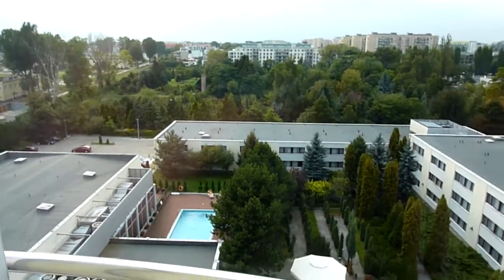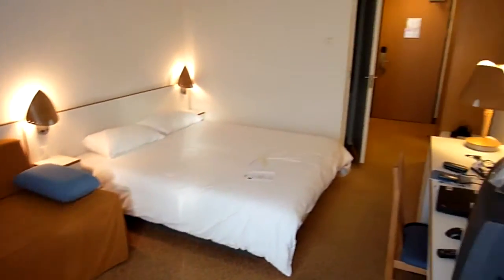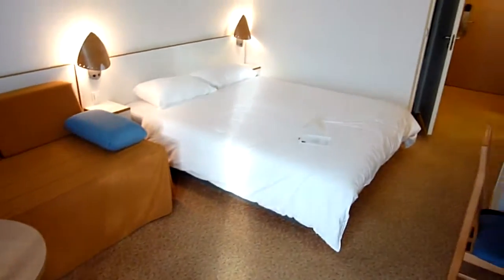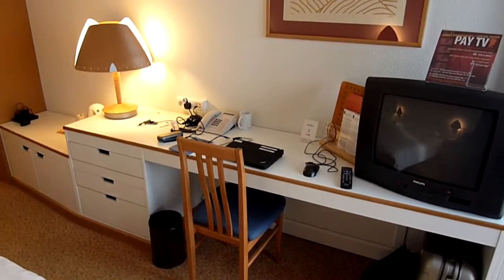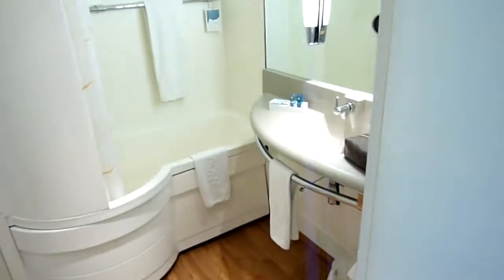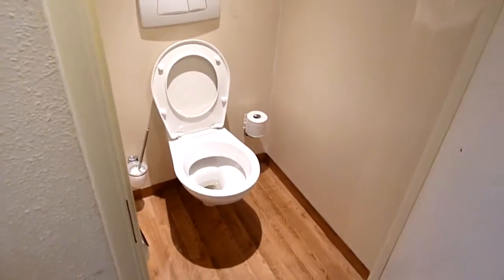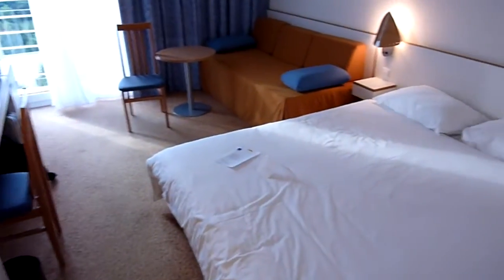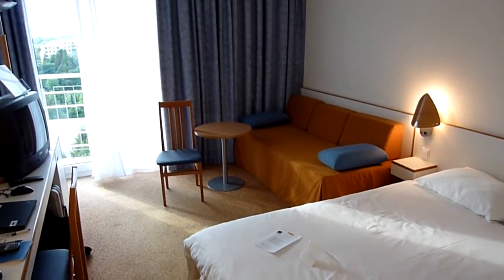Novotel Hotel Warsaw Poland Room 782